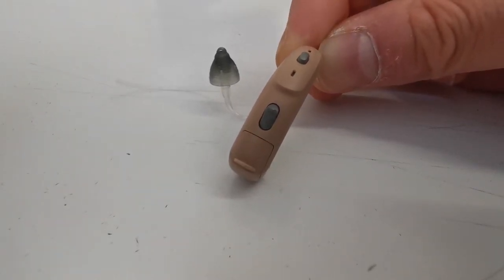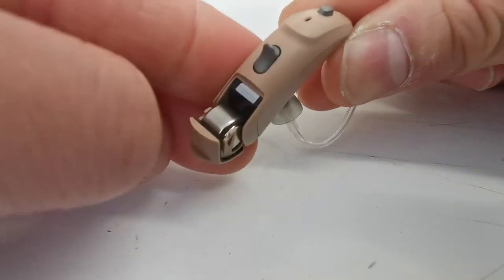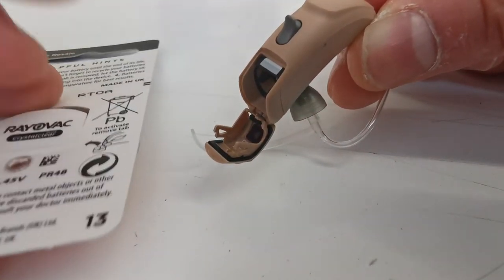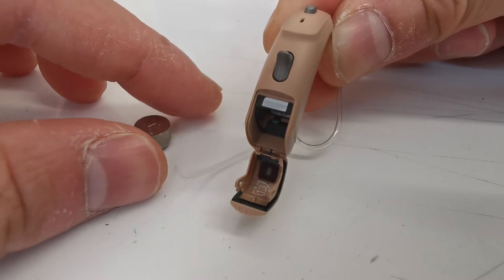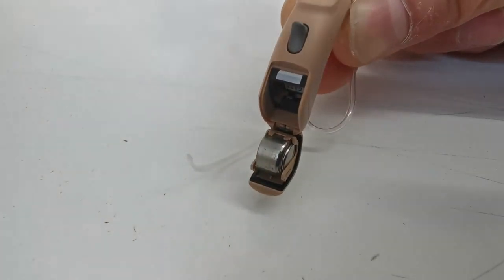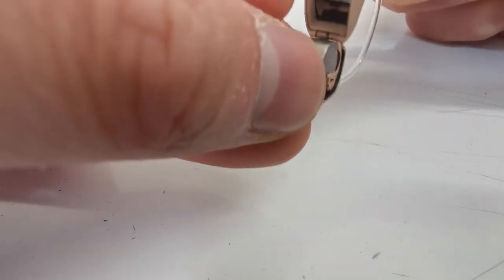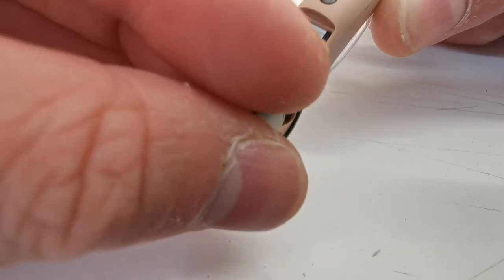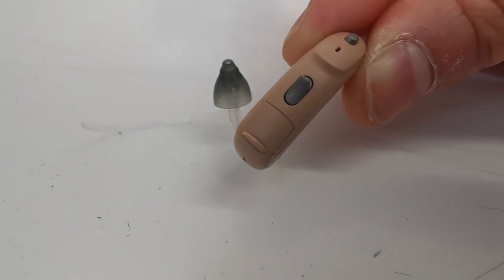How to change a battery on your Auto M hearing aid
In this video, we show you how to change the battery in your Auto M hearing aid.